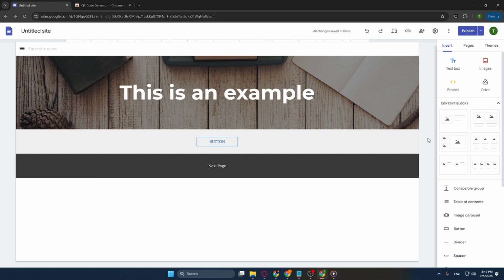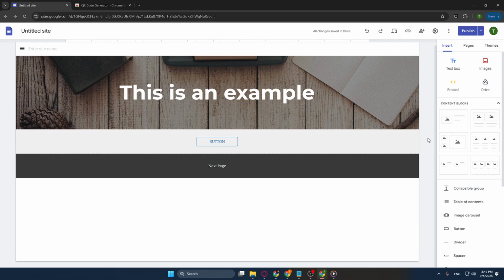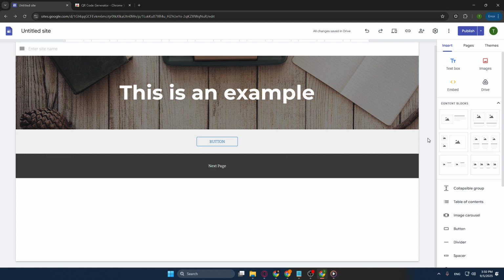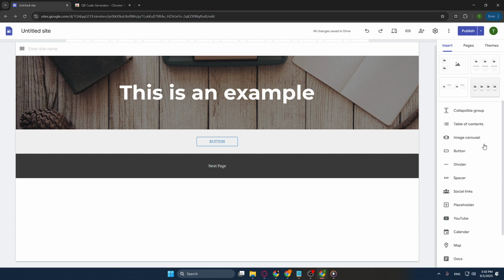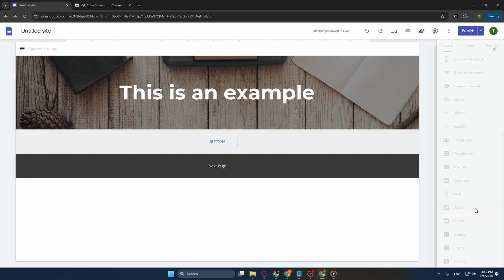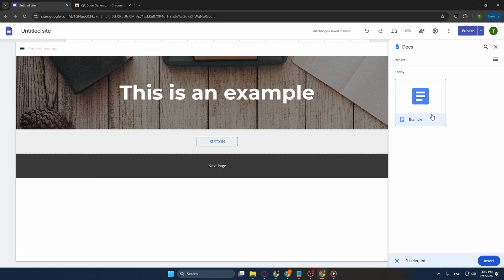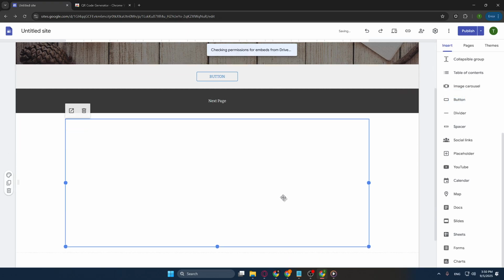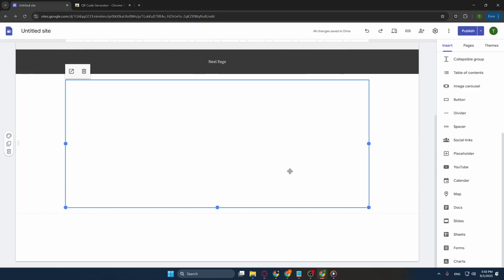How To Embed Google Docs Into A Google Sites Website [2026 Guide]